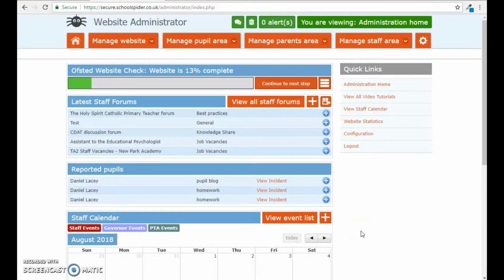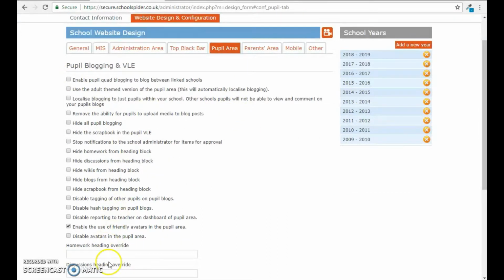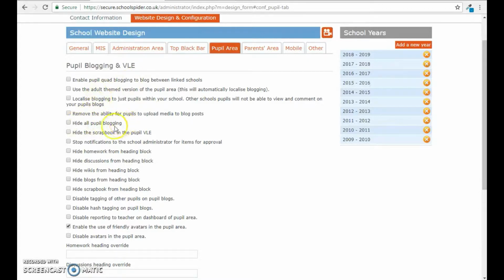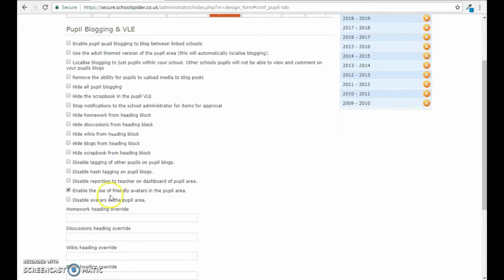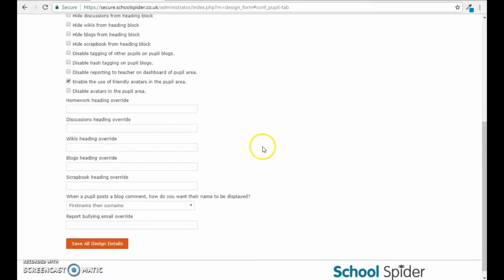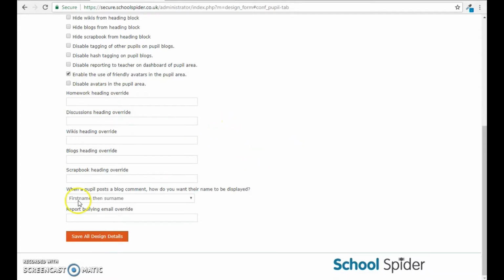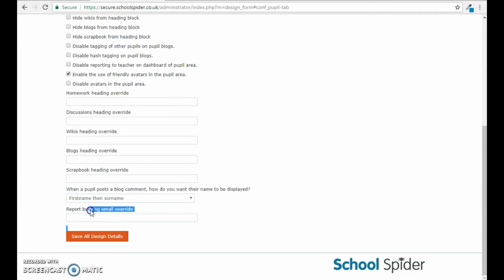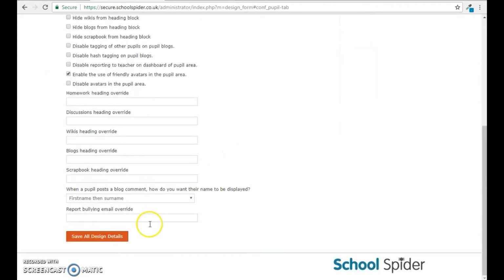Pupil Configuration Settings Tutorial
How to manage your pupil configuration settings.

Overview of the area and how to access this.

Includes:
Renames pupil dashboard items
Changing pupil avatars
Removing pupil avatars
Changing pupil view
Removing areas from pupil dashboard